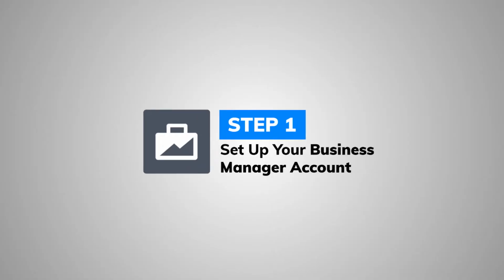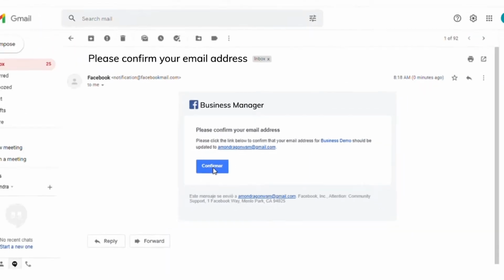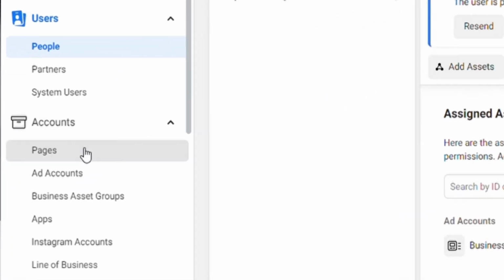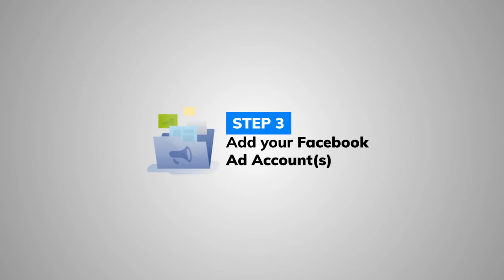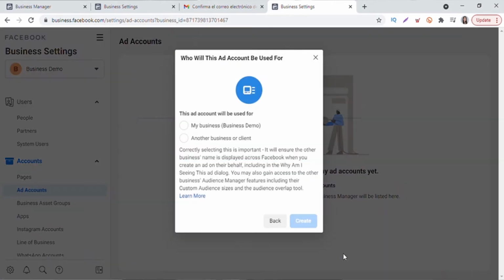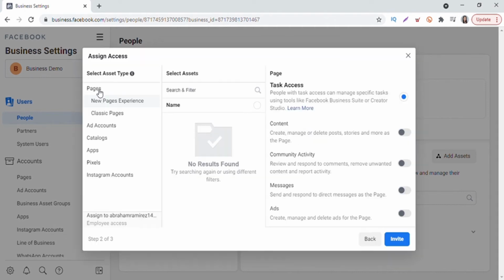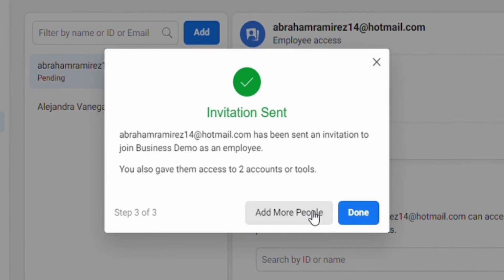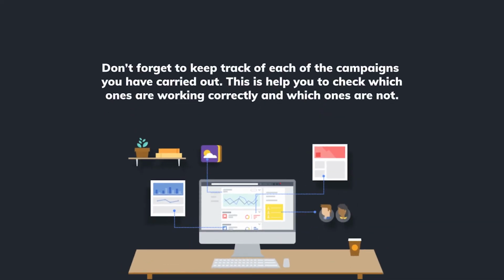A Step-by-Step Guide on How to Create & Configure Your Facebook Business Manager Account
Learn how to set up your Facebook Business Manager. This tool is a total game-changer for managing your Facebook presence and achieving your digital marketing goals. However, it's not exactly the most accessible tool to navigate. That's why we are sharing a step-by-step guide on using some essential features of this handy tool.

00:00 Intro
00:26 What Is Facebook Business Manager?
00:43 Why Use Facebook Business Manager?
01:21 Set Up Your Business Manager Account
01:58 Link Your Facebook Pages
02:58 Add Your Ad Accounts
03:38 Add & Assign People
04:35 Takeaways

We are the leading Digital Marketing Agency with more than ten years of experience managing pay-per-click campaigns with Google, Microsoft, and Facebook Ads. We provide custom PPC solutions and white label services to businesses, agencies, and organizations.